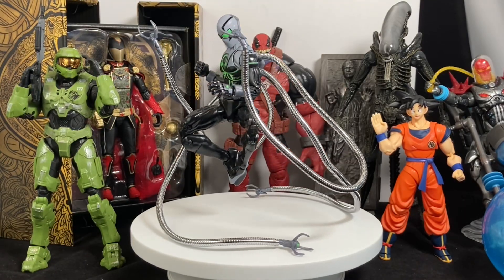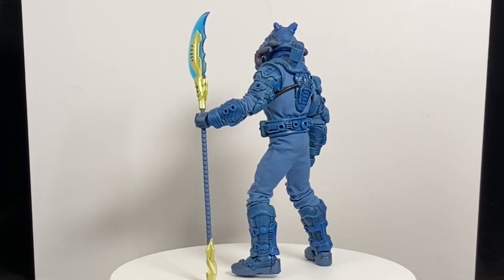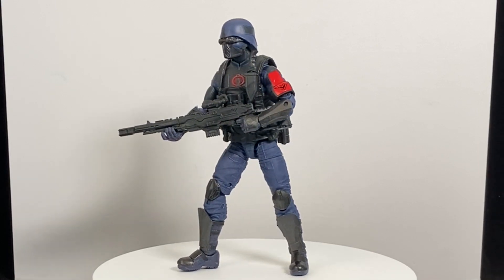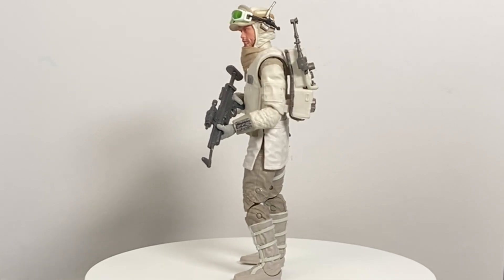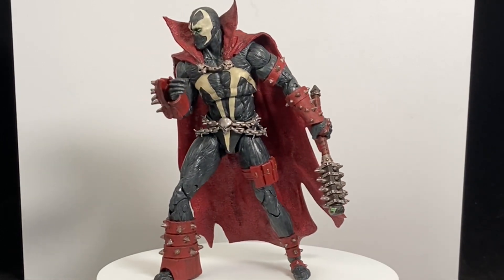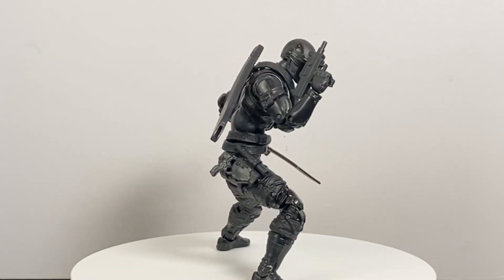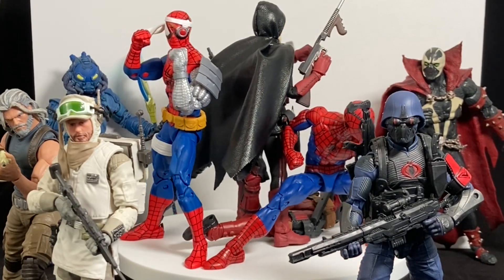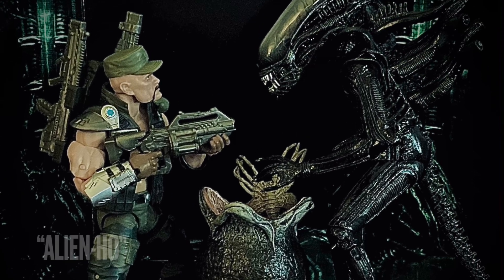Top 10 Action Figures of 2020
Join me as I count down my personal top 10 action figures of 2020!  What were some of your favorites this year? What did I leave off the list? Why does my voice sound so irritating on camera but not in my head? Watch to find out!